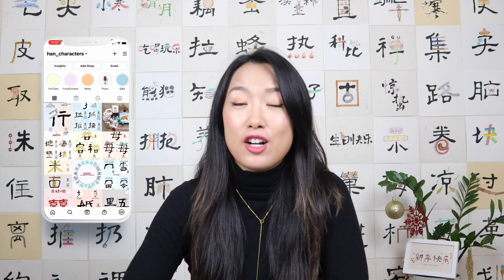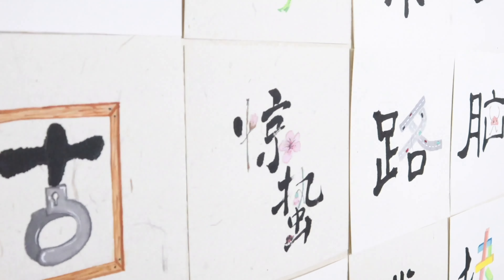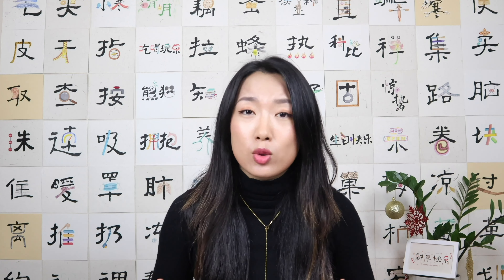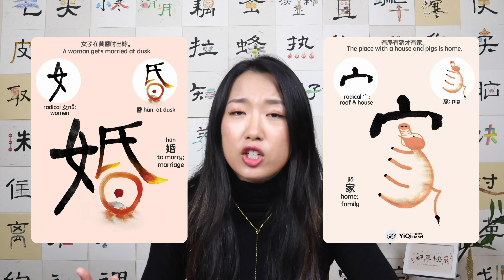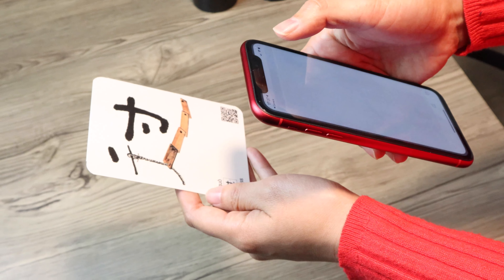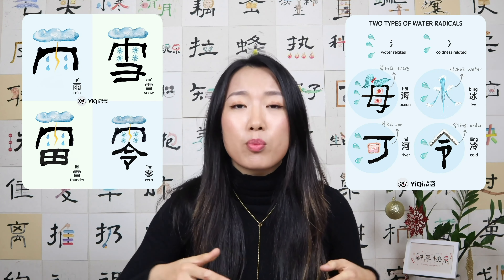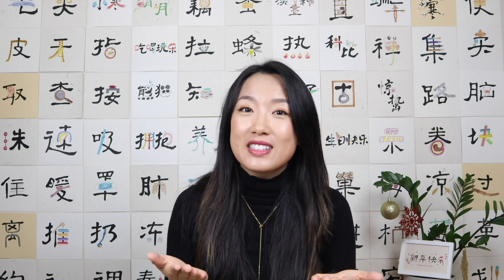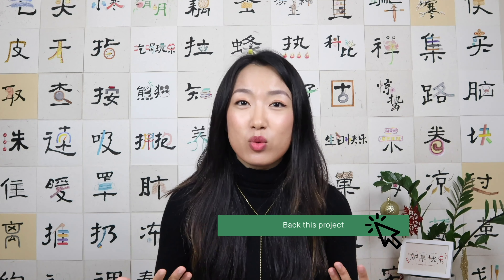My stories of drawing Chinese characters | Kickstarter campaign launch video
YiQi Hanzi Learn Chinese flashcards & online learning center are launched 🚀 on Kickstarter!

Check it out and make this happen with me! 💜
After nearly 3 years of drawing, sharing my Chinese characters, video lessons with you all, I finally kept my promise and made this step to create the first set of flashcards!! Thank you all for supporting me along the way. I appreciate our lovely community and every one of you 🧡.
I need your help to make this crowdfunding happen! Kickstarter has a 100% funded or 0 rule. Please!
Here is how you can help 💜
1. Make a pledge! if you have been enjoying my character drawings and believe in them, order a set of flashcards or more
2. Complete it now; 24-48 hours are critical! I will send extra stickers or postcards to people who pledged in the first 24 hours.
3. Share the Kickstarter link with friends, family, students, learning buddies, groups that you think would also love it
4. Let me know if you have any questions in comments, DM, or email
Love ❤️, MC